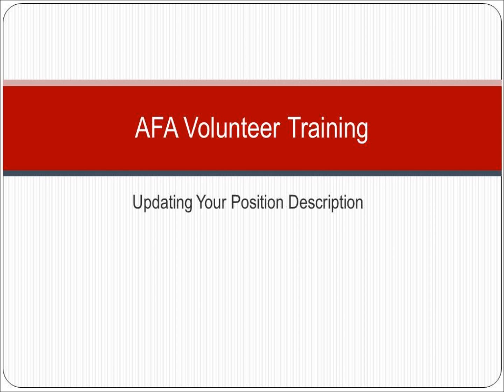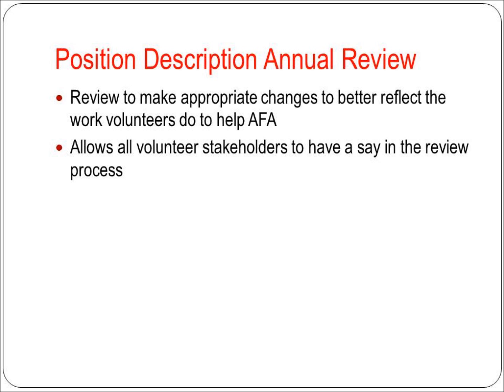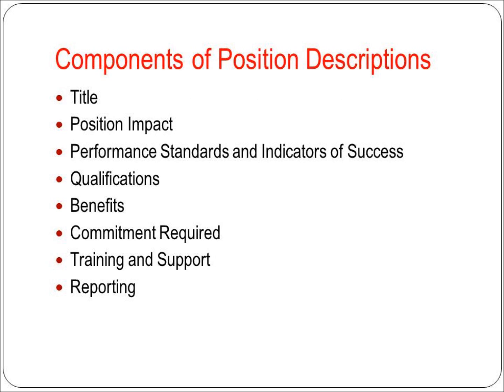Updating Your Position Description